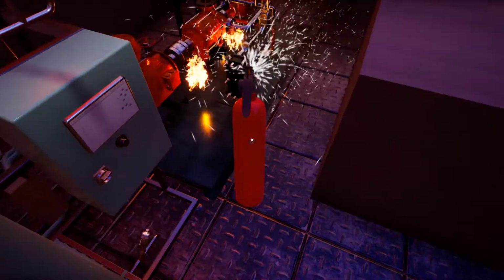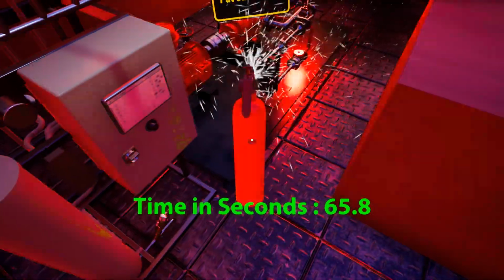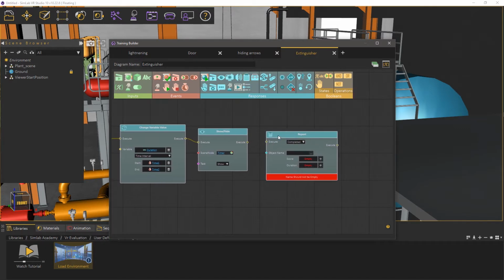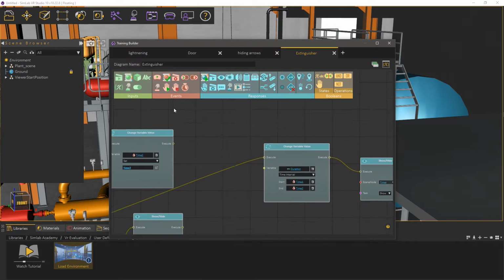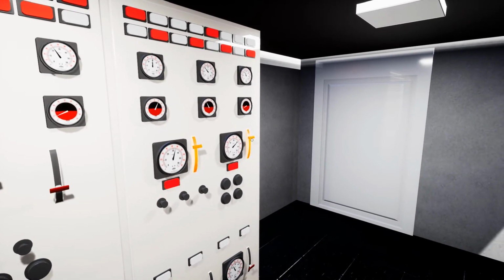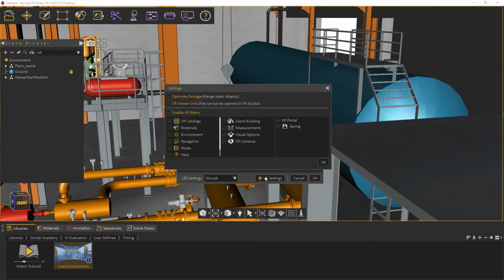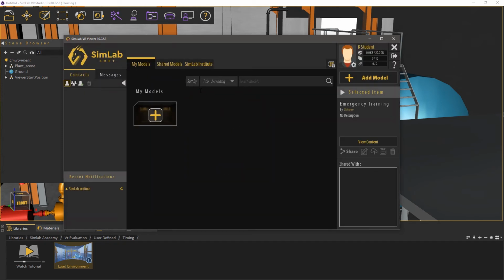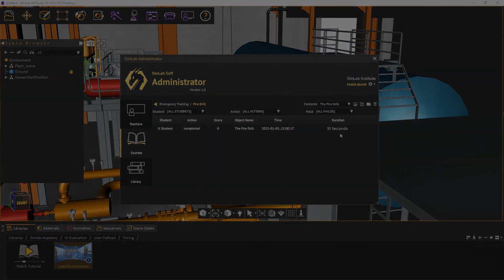User Defined Measutment in VR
This tutorial shows to to create a user defined measurement to make sure students running the experience managed to perform well.

Other tutorials showed how to use Quizzes and Surveys. This tutorial  allows VR Training Author to create the measurement suitable for this experience like the time needed to finish a task